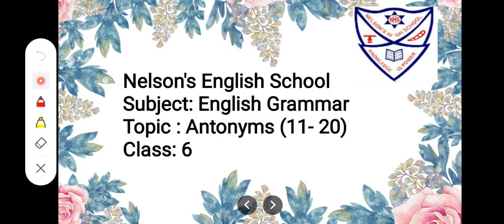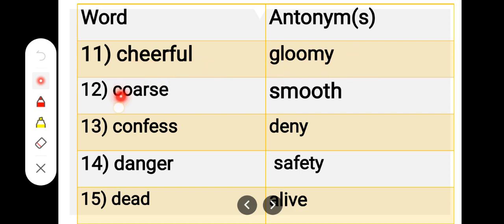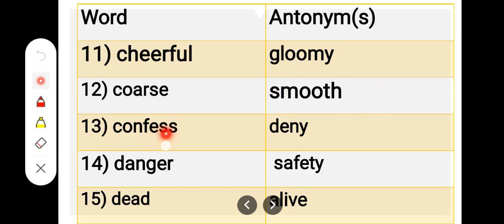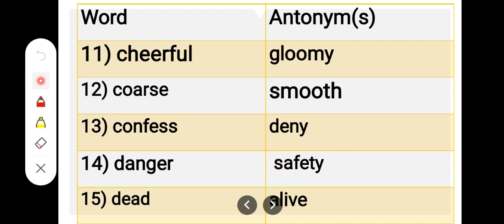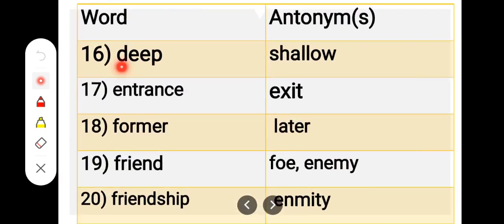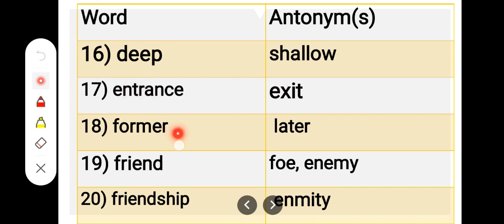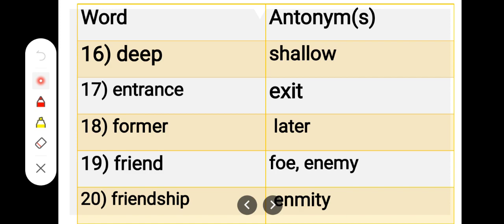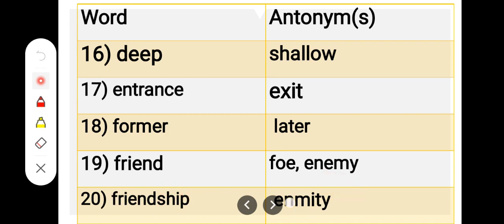Antonyms (11-20)(Std:6)(Subject: English Grammar)